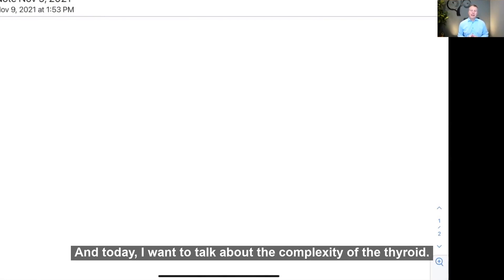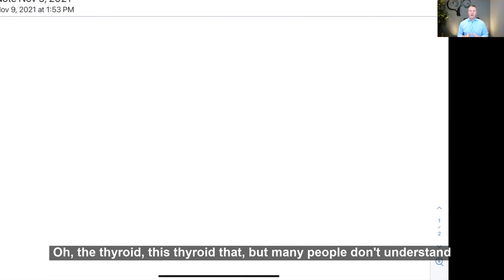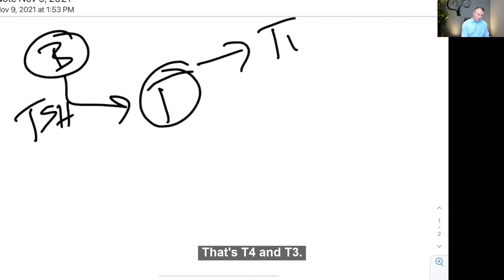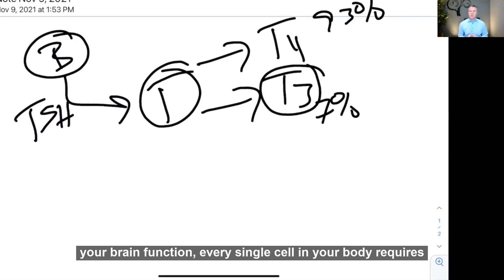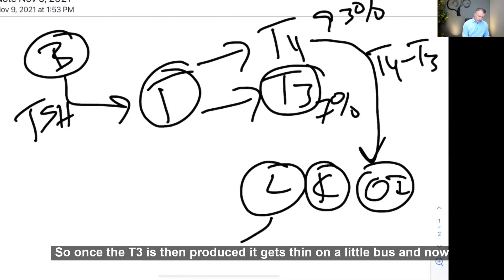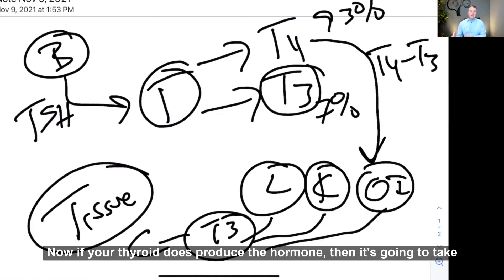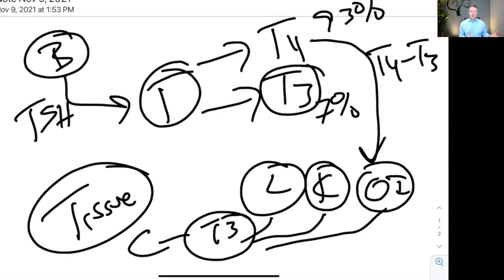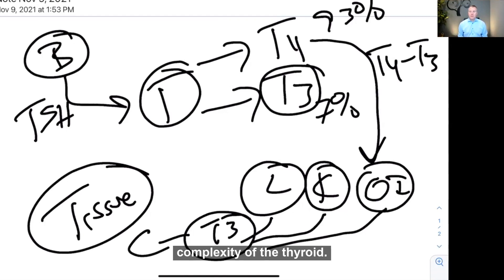Complexity Of The Thyroid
In this video, Dr. Jason walks you through the complexity of the thyroid!

+ ABOUT DR. JASON

Dr. Shumard received a B.S. degree in Kinesiology from San Diego State University in 2000 and furthered his education with a Doctorate of Chiropractic from Life Chiropractic College West in 2004. Dr. Shumard is also a sought-after practitioner working with type II diabetics and thyroid patients around San Diego County and is often found volunteering in numerous charity and community events. Dr. Shumard's goal is to educate patients on the benefits of a healthy lifestyle.

➕ CONNECT WITH DR. JASON